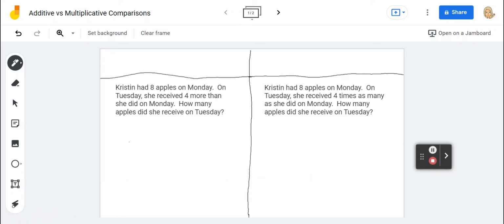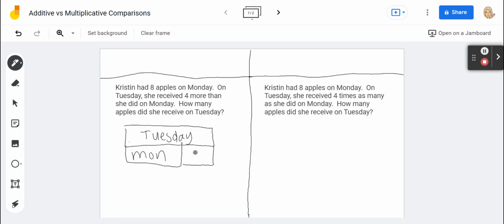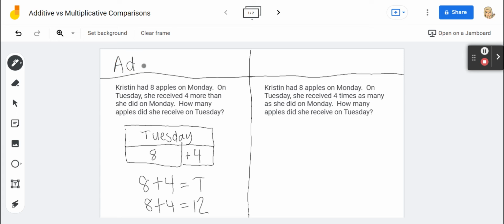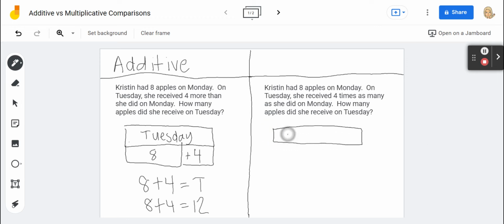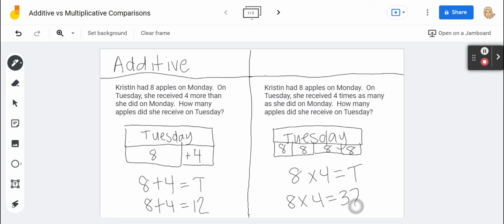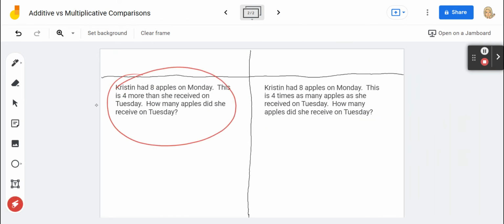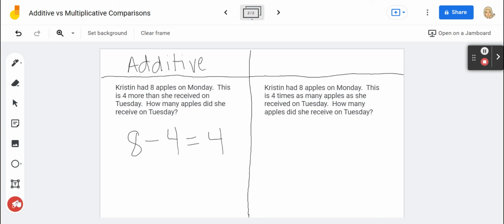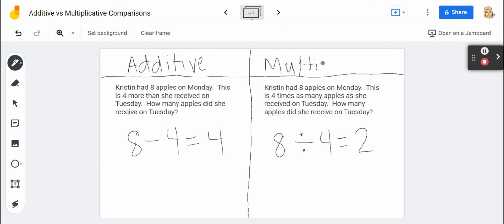ES 4 Math Additive vs Multiplicative Comparisons